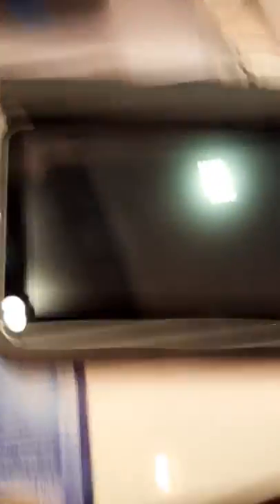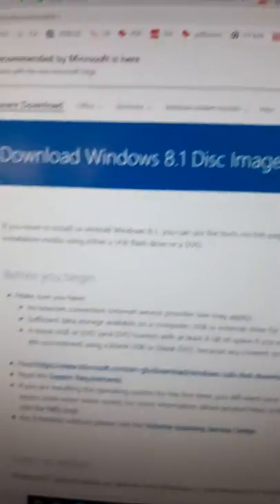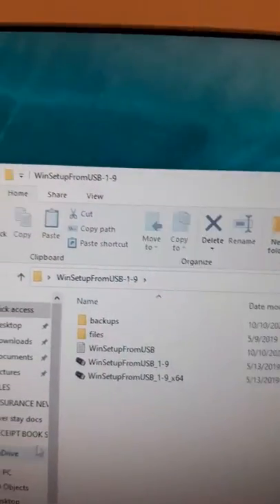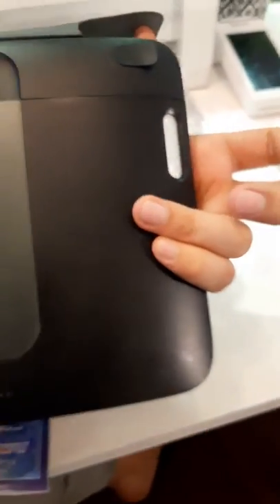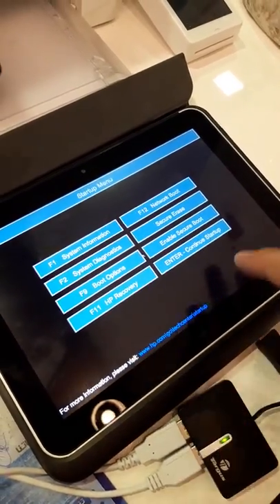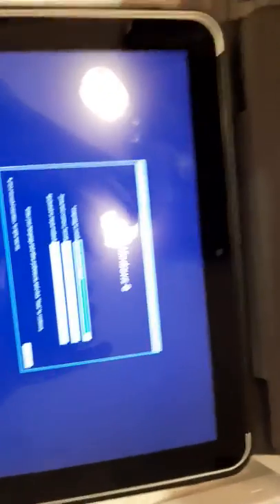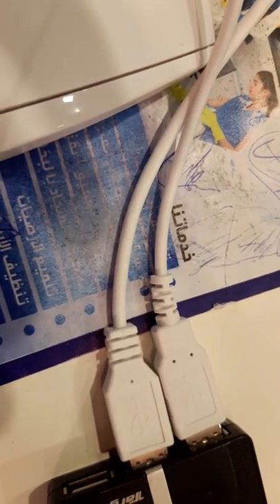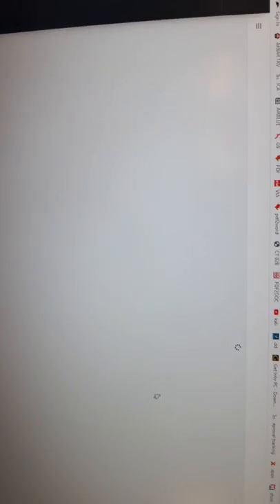Hp elitepad g1 900 touchscreen driver and windows installation downlaod links are updated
Hp elitepad g1 900

SO I CAN MAKE MORE INTERESTING VIDEOS FOR IT TECHNICAL
ISSUES